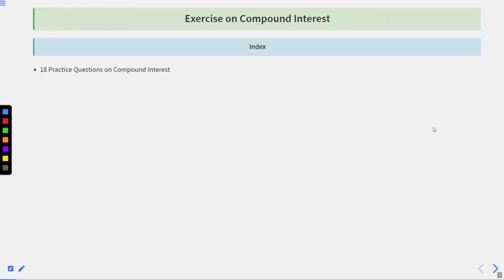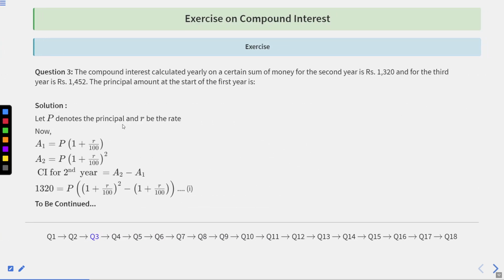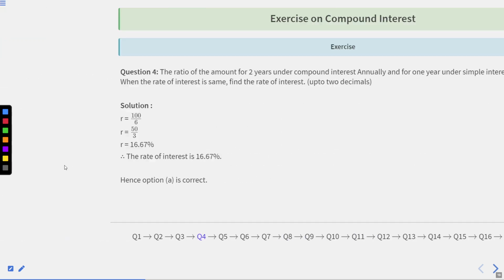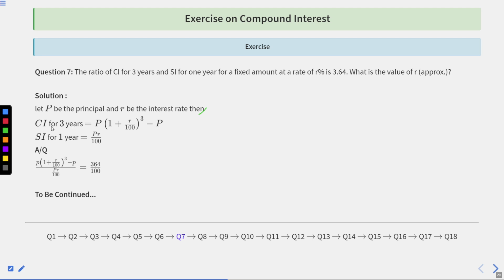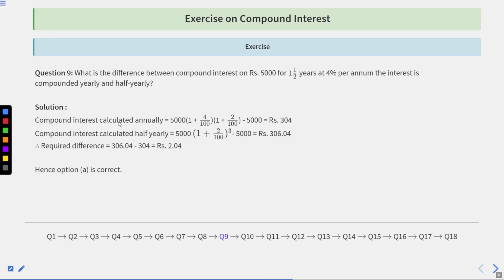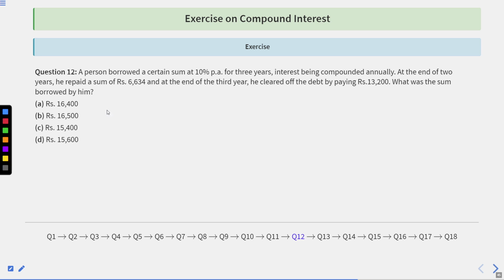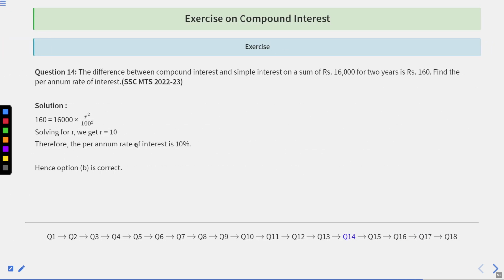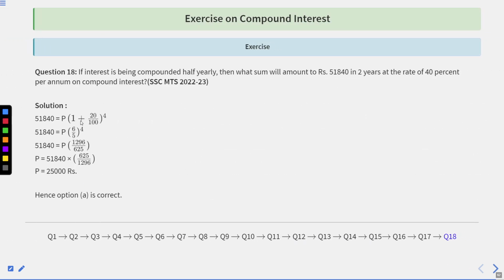Question on Compound Interest Part 4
Subject: Numerical and Mathematical Ability
Programme Name: Question on Compound Interest
Course Name: SSC

In this lecture we will solve problems on Compound Interest

📡 Key Features:
Syllabus-based Content